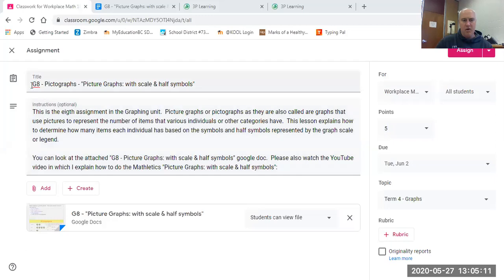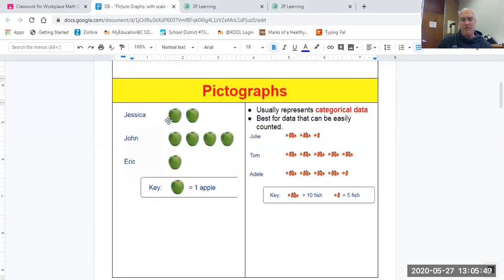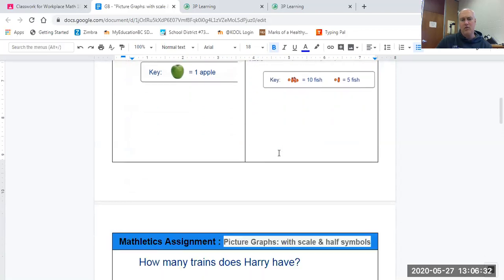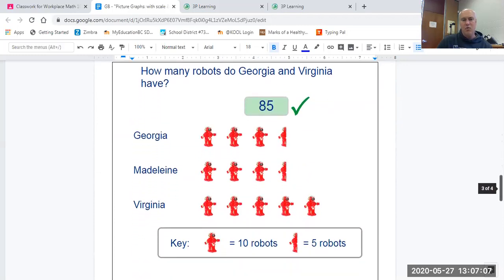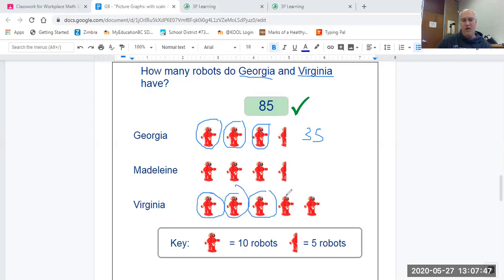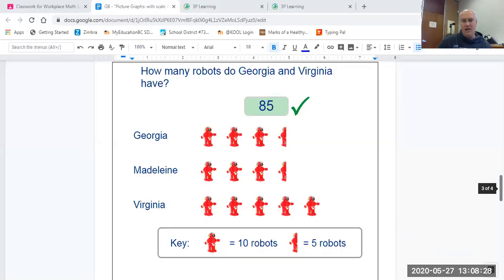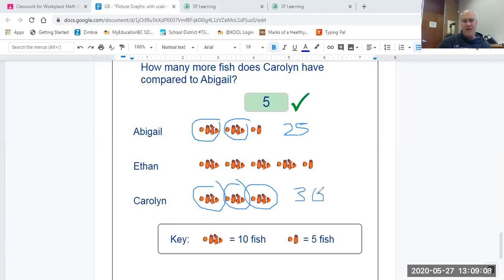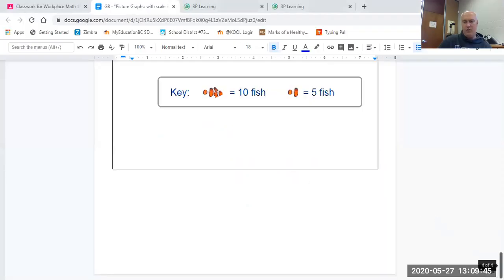G8 - Picture Graphs: with scale & half symbols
Picture graphs or pictographs as they are also called are graphs that use pictures to represent the number of items that various individuals or other categories have.  This video explains how to determine how many items each individual has based on the symbols and half symbols represented by the graph scale or legend.